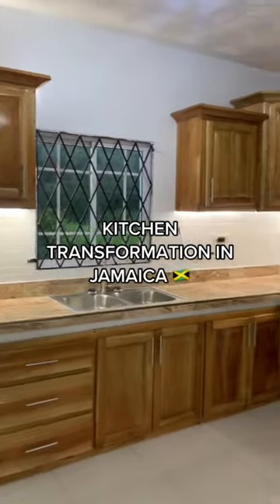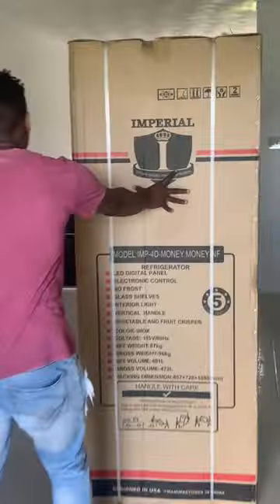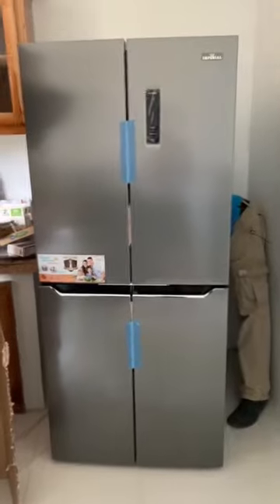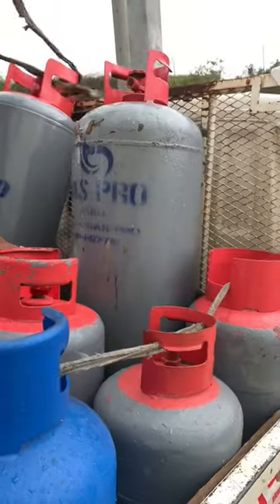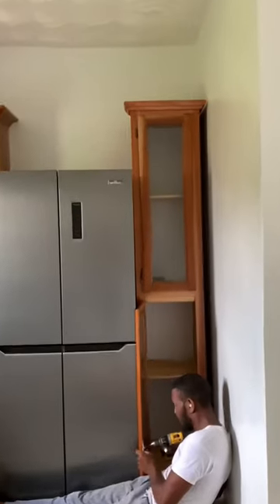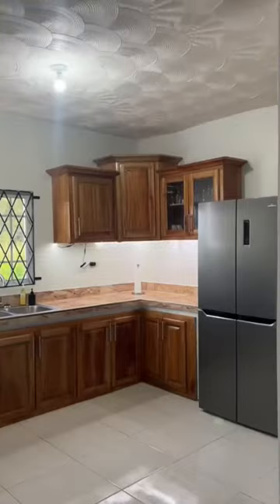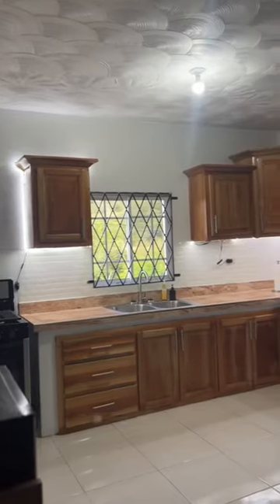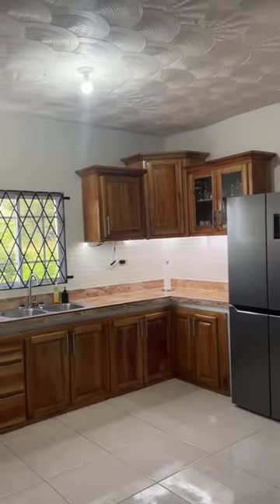Kitchen Makeover Transformation in Jamaica 😍🇯🇲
Renter Apartment Kitchen Makeover in Jamaica. Amazon must-haves with rental advice and Tips.